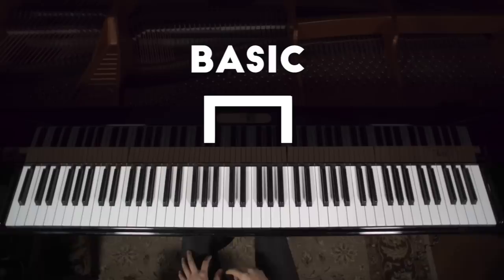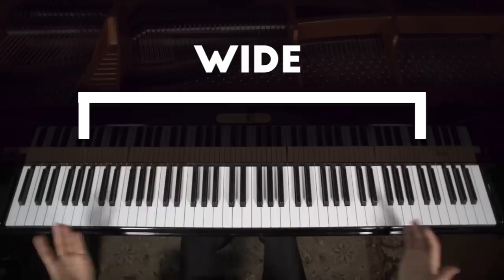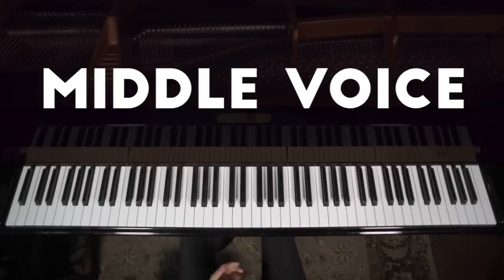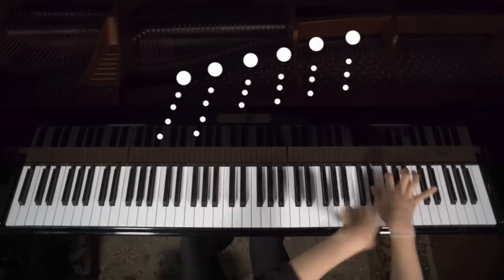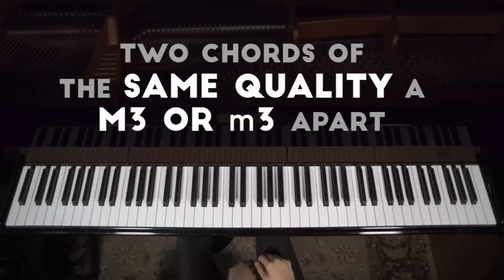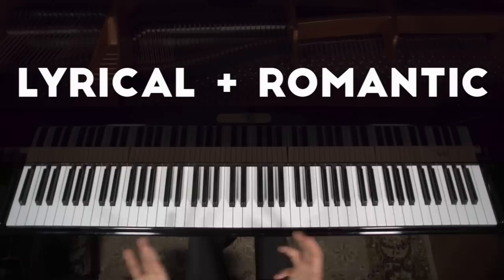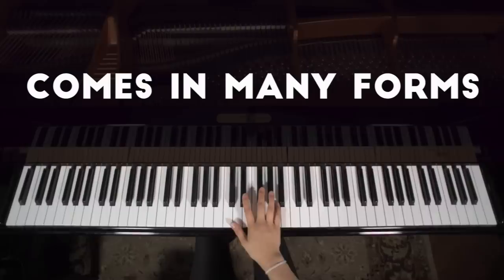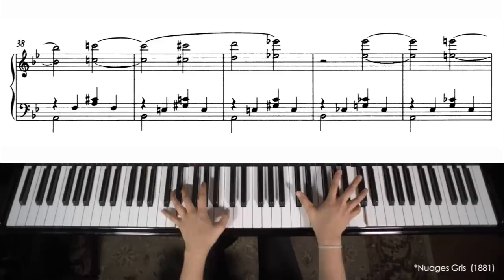How to Sound Like Franz Liszt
How to Sound Like Franz Liszt (born Oct 22, 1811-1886), a video where I breakdown elements of his piano compositions and present to you an original arrangement of "Happy Birthday in the Style of Franz Liszt."

Discover Apple Music Classical, the streaming service for classical music and enjoy 1 month for free if you are a new subscriber to Apple Music

Yamaha CP88
Recording Interface
Portable Recorder
90 Degree Tripod